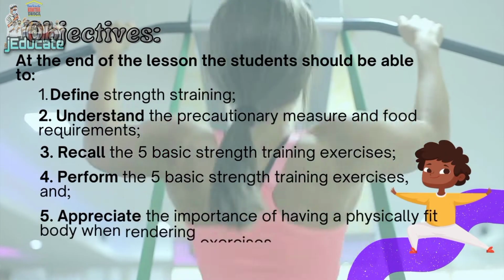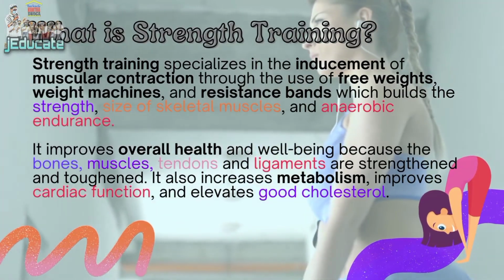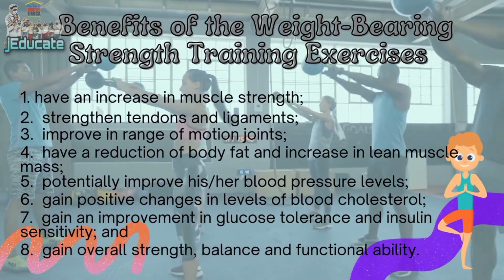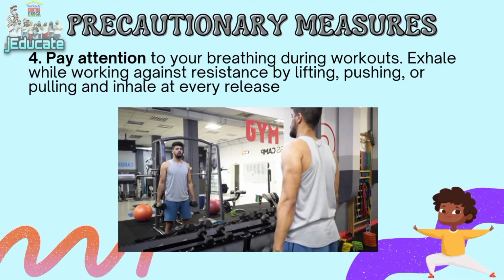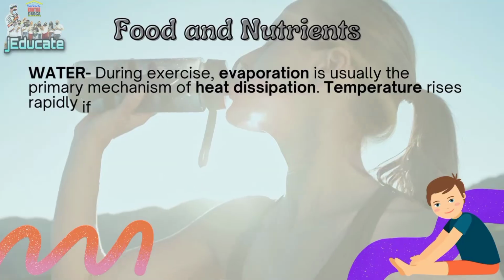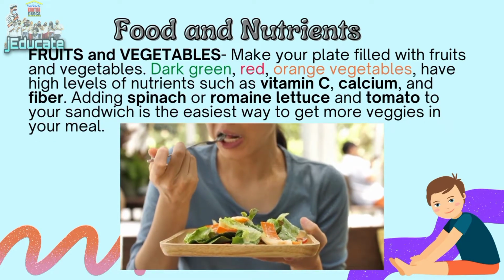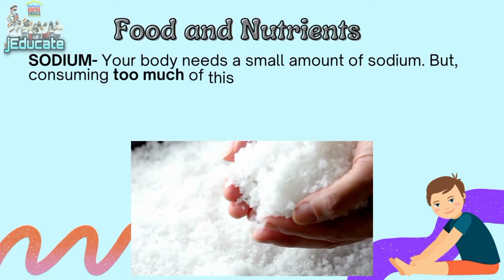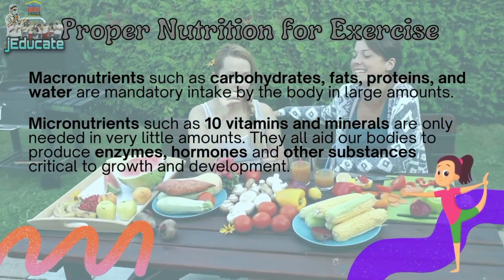PHYSICAL EDUCATION 10 / PRECAUTION, FOOD AND NUTRIENTS : QUARTER 1/MODULE 1/ STRENGTH TRAINING PART1